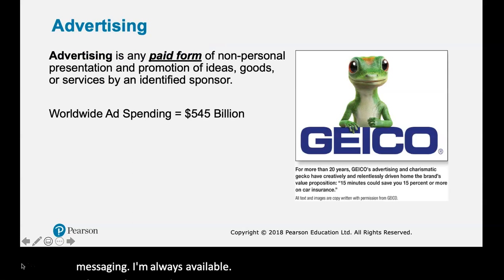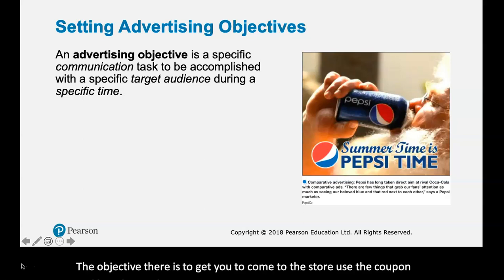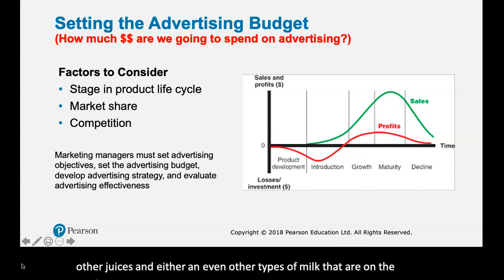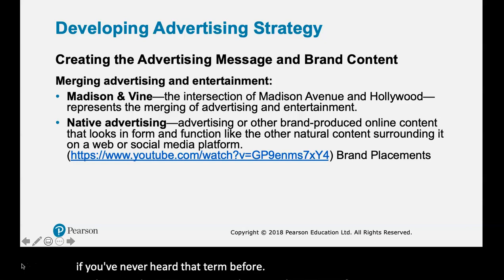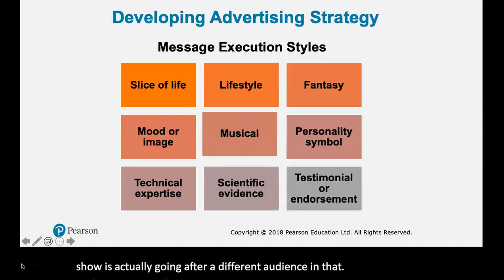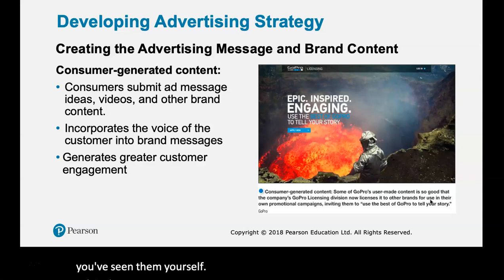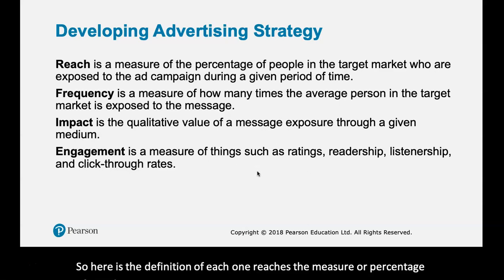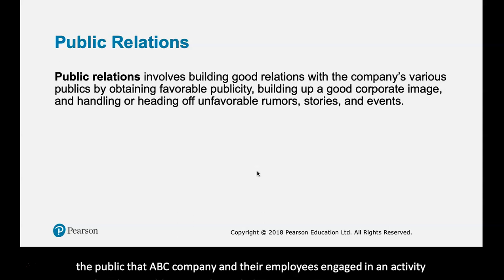BSBA 2204 - Ch. 15 Video Review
Video Review of chapter 15.